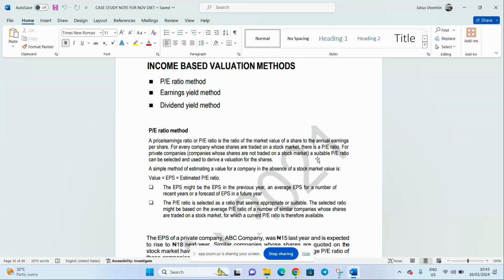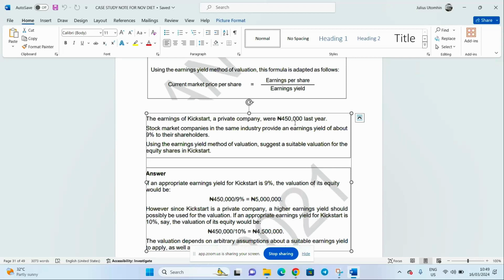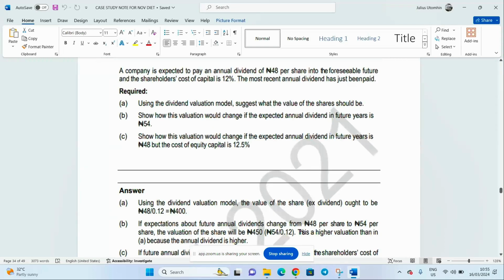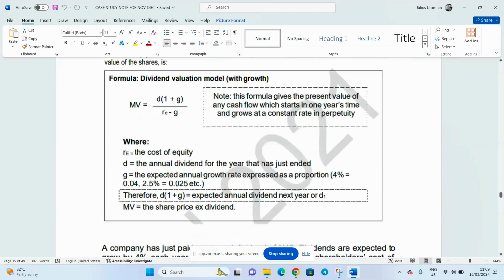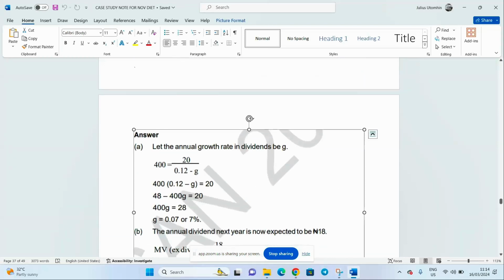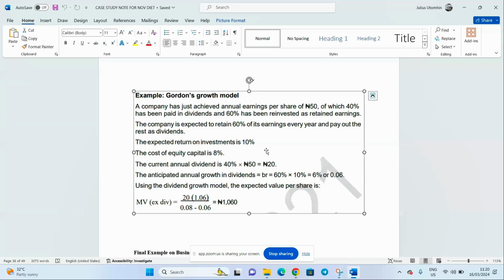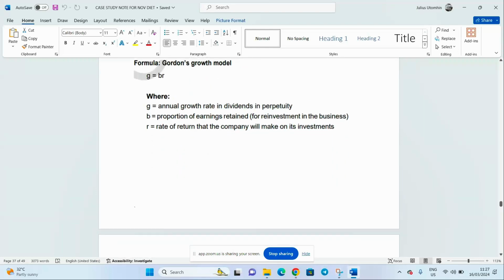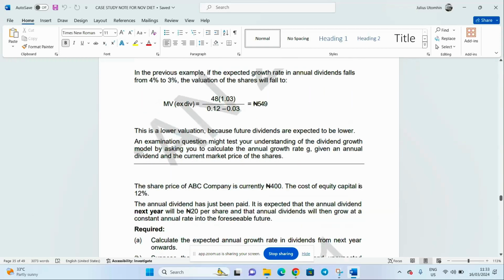Financial Statement Analysis Class 4